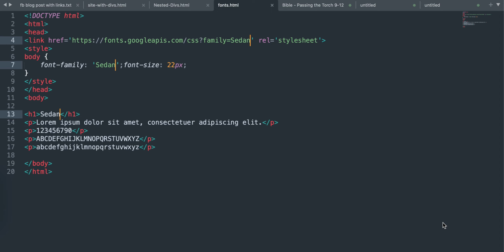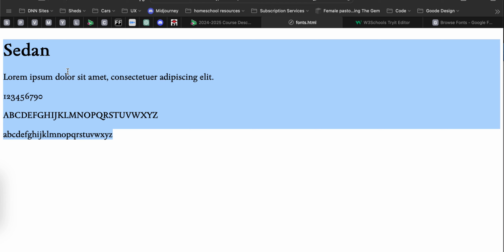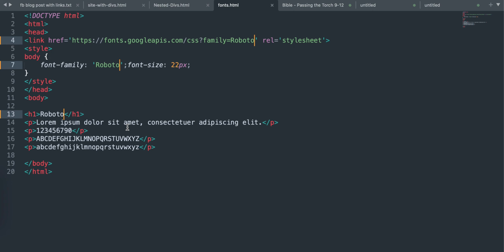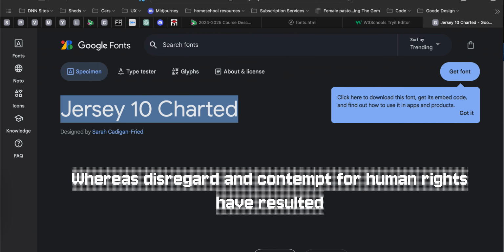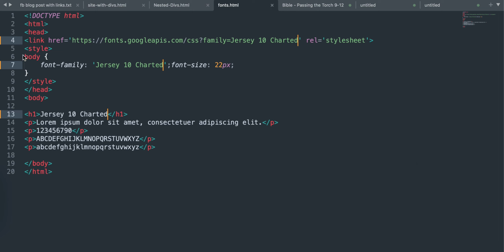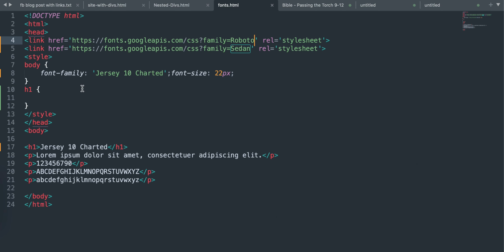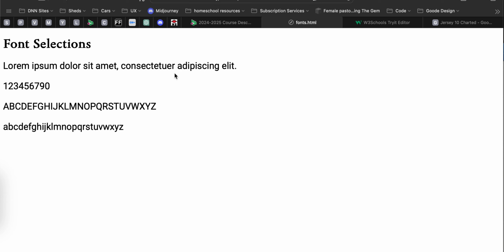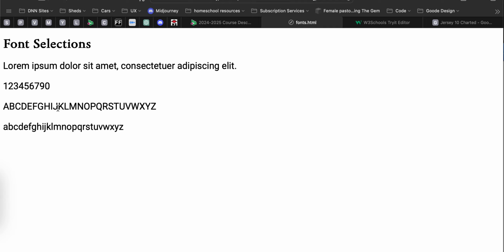design choices 1